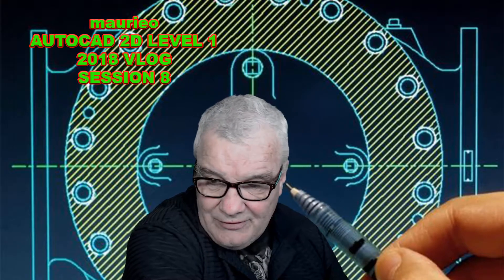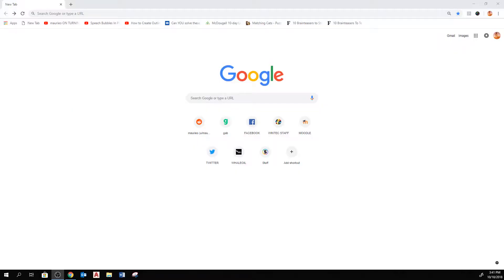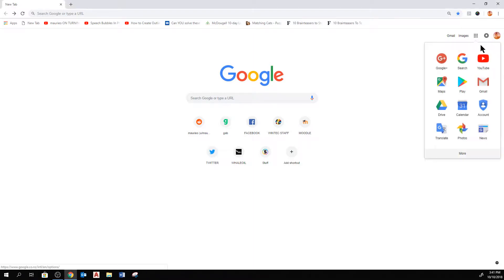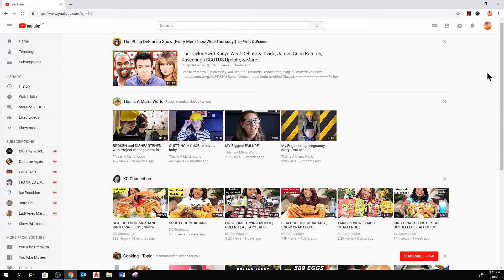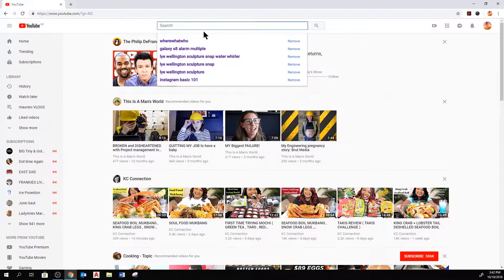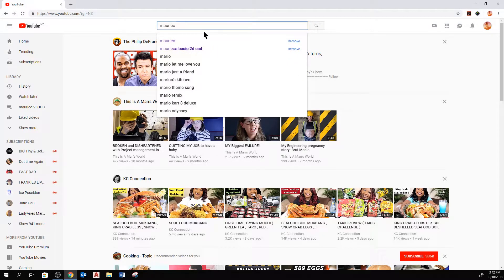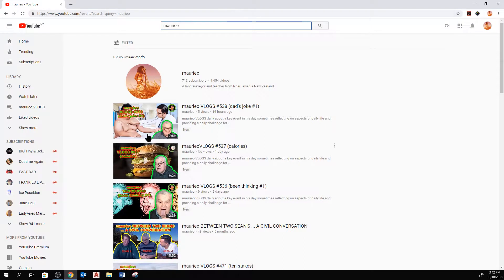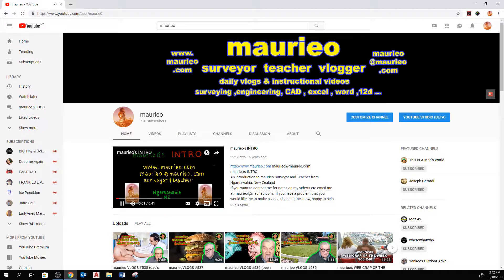maurieo AUTOCAD 2D LEVEL 1 2018 VLOG SESSION 8